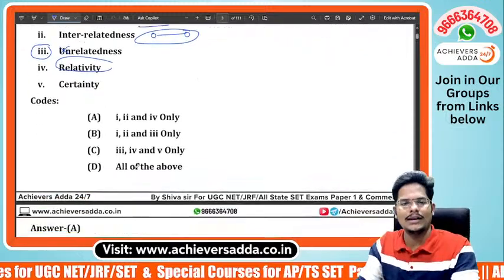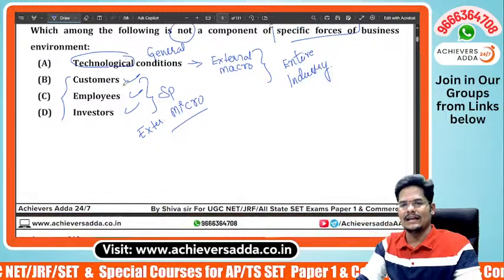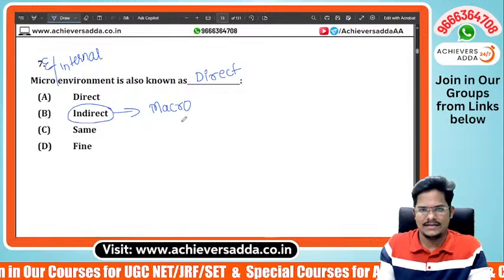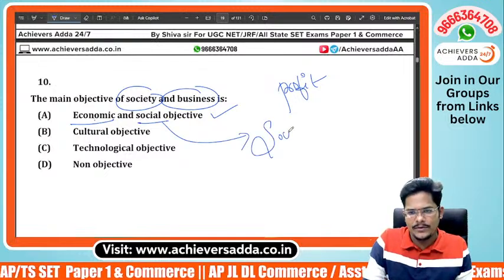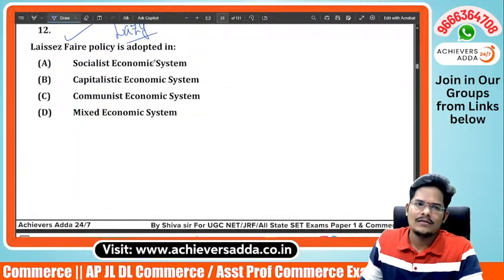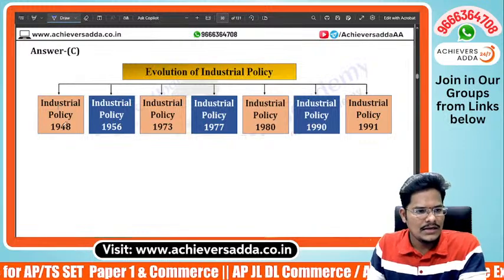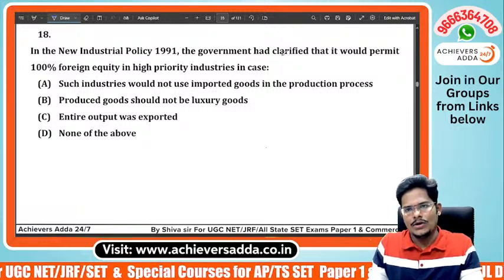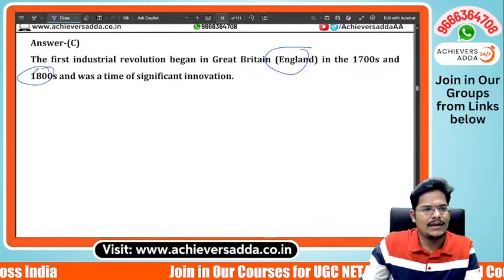Part 1: Top Most Business Environment MCQs | UGC NET SET | JL DL Commerce | Asst Professor Exams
📞 𝐅𝐨𝐫 𝐚𝐧𝐲 𝐐𝐮𝐞𝐫𝐢𝐞𝐬 𝐂𝐚𝐥𝐥 𝐨𝐧 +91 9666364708
1. UGC NET
2. All States SET Exams
3. Assistant Professor
4. TS/APPSC Lecturer Exams etc.

Elevate your learning experience with Vodnala Shivalingam sir, Qualified in NET JRF Commerce, NET in Management, TSSET, PGDBF, (Ph.D).